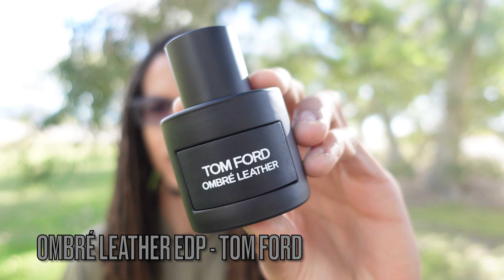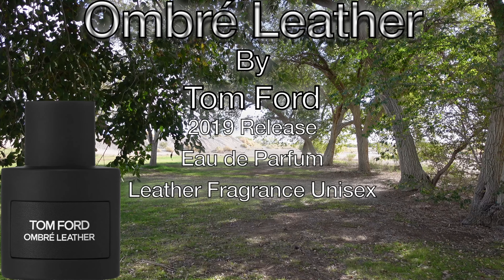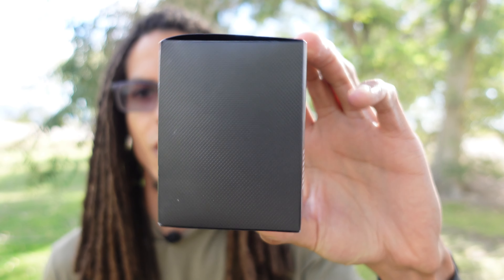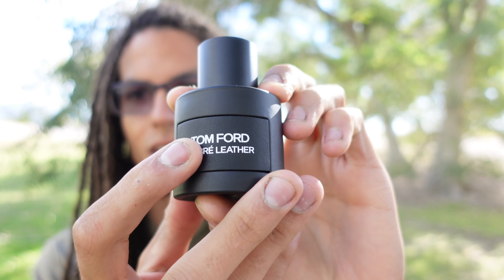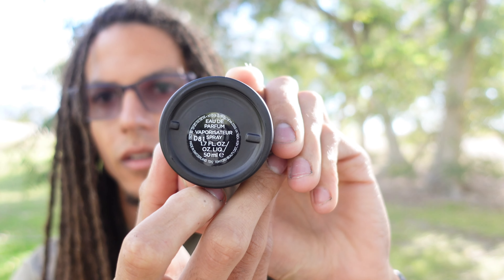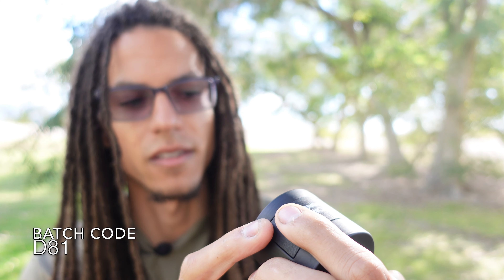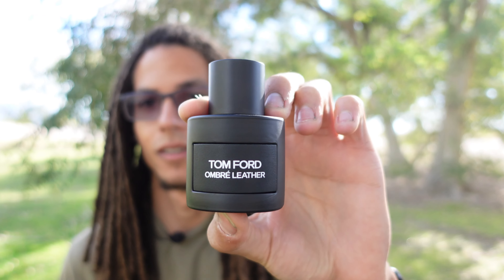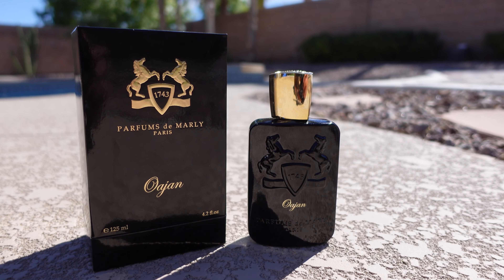Tom Ford Ombré Leather EDP (2018) A Beautiful luxurious Leather Fragrance For Fall / Winter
Whats up fam! This is a Fragrance Review of Tom Ford Ombré Leather EDP!

This one is for you checkmate!!!

If you liked this video lmk down in the comments below.

Have a blessed day everyone, and thank you for the support 😁

Fragrances mentioned:
Ombré Leather EDP -Tom Ford

End Screen Music by: Ghost 👻